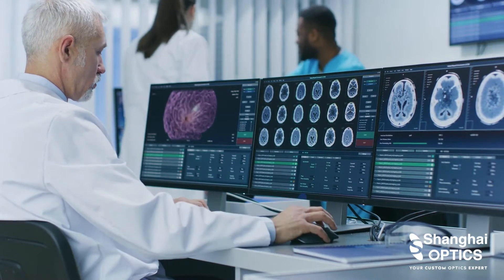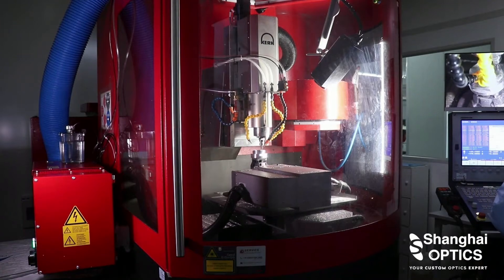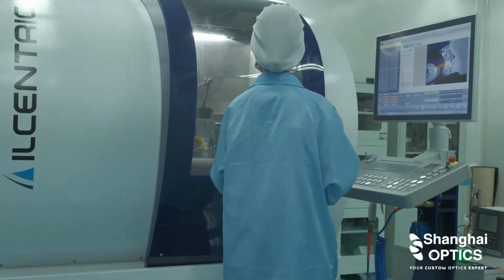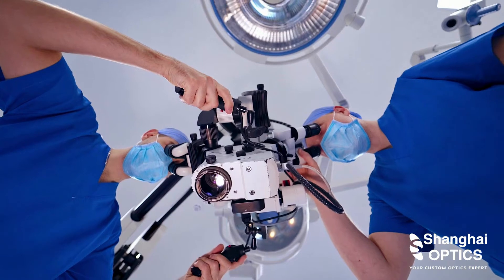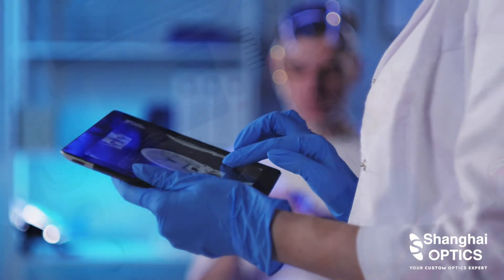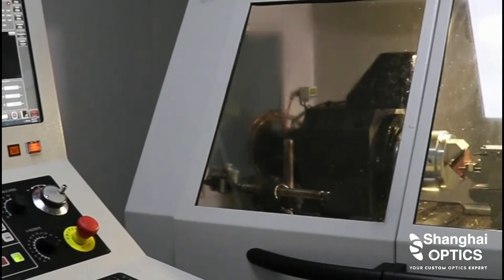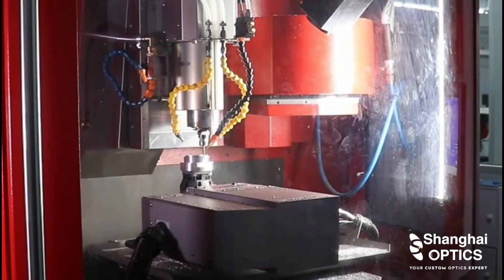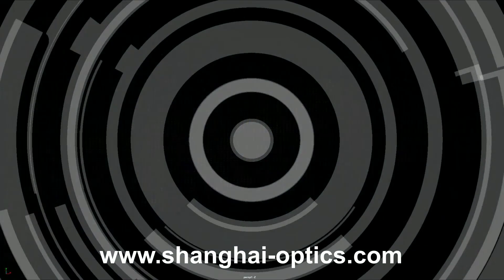Medical Optics Introduction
Optics is playing a key role in nearly every modern diagnostic advancement and devices that rely on optics are extensively used for medical research, diagnostics, and treatment.

Shanghai Optics designs and manufactures high quality optics for medical devices and applications as well as medical device assembly. We are able to work with your team to design and produce custom medical device optics to fit your specific needs.

Our optics are used in medical and clinical research laboratories worldwide, in medical diagnostic applications and medical treatment applications such as robotic surgery, and laser based ophthalmology. Our medical device assembly and medical device design comply with the standards from ISO 13485.

Shanghai Optics has more than 60 years of experience in advancing medical research and saving lives through medical optics.  Our optical design and engineering team is available to discuss your specific medical optics needs, and we can walk you through the process of designing, prototyping, and manufacturing optics for medical devices and applications and medical device assembly to your specification.

Please contact Shanghai Optics today for assistance on your next project.